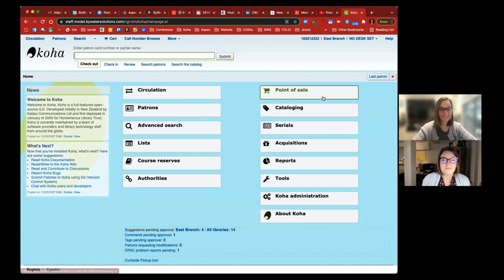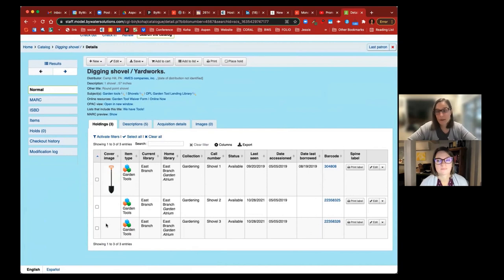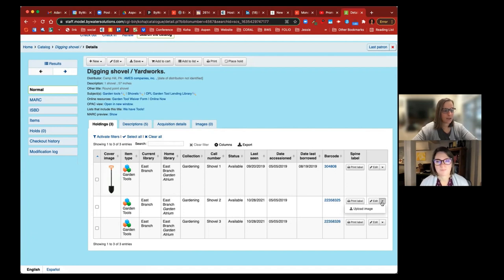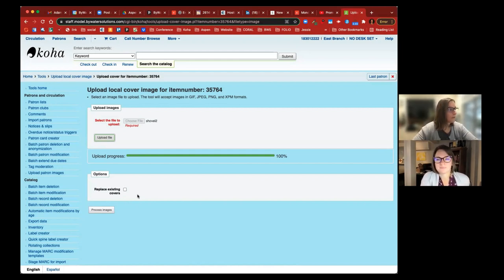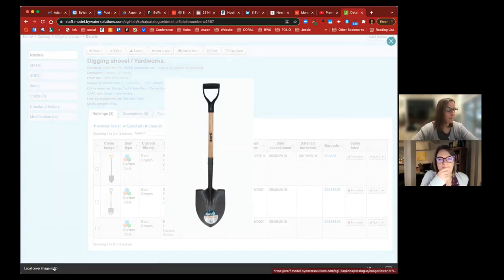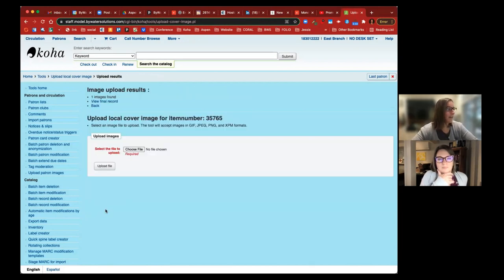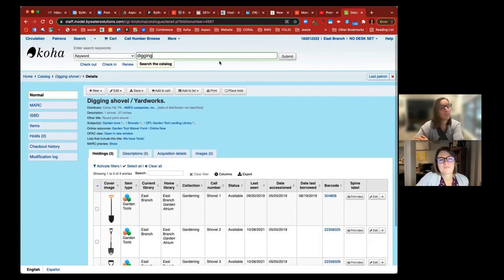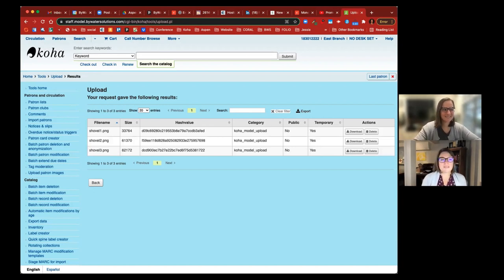Monday Minutes: Creating Cover Images for Item Records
A new feature in Koha will allow libraries to upload a specific item cover image different from the bib level cover image.